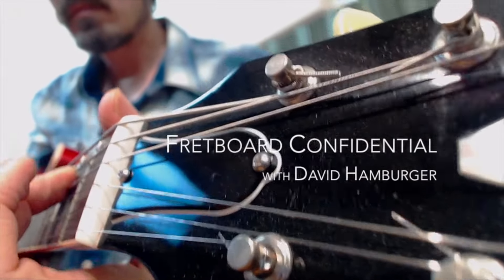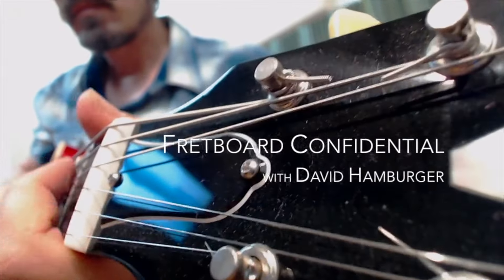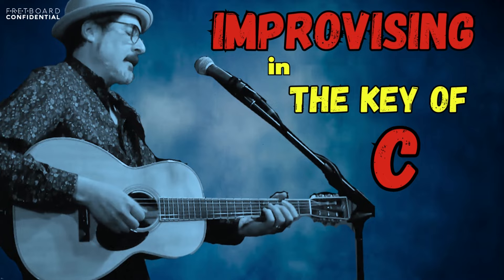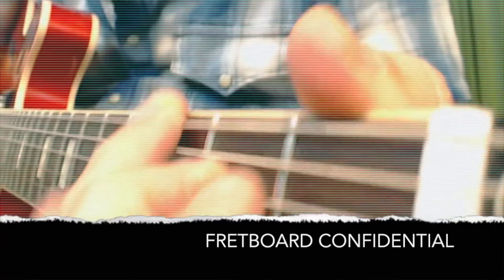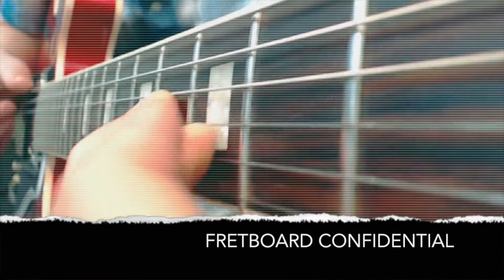Travis Picking With Major Pentatonic Licks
Learn new fingerstyle blues tunes and start improvising on them with the Fingerstyle Five membership